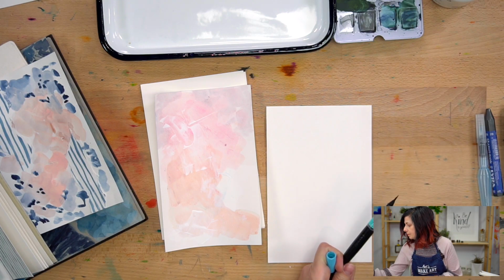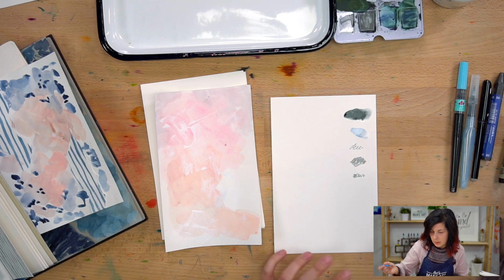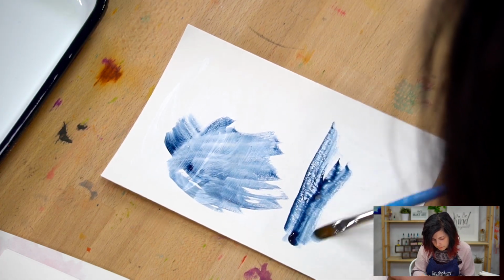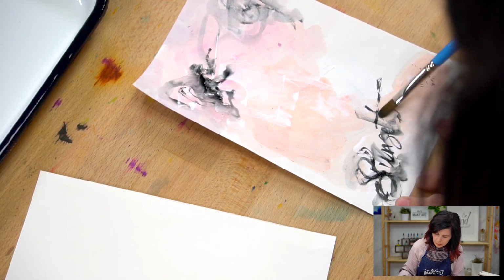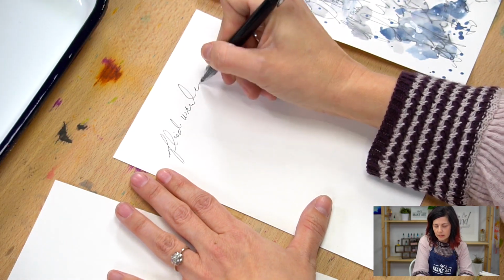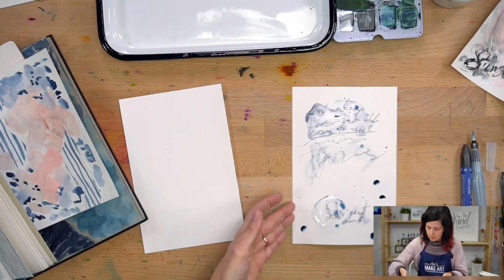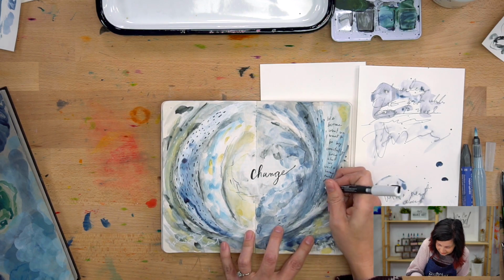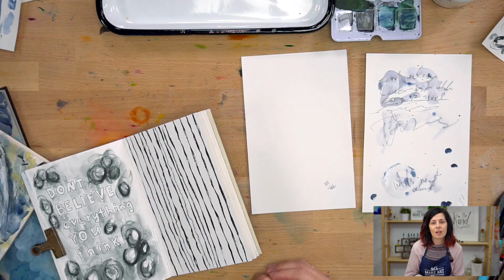Art Journaling Beginner Series Episode 2 - The "Write" Tools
Welcome back to Art Journaling for Beginners! In this second video, you'll explore Jesse Petersen's favorite pens, pencils, and more for her Art Journal.